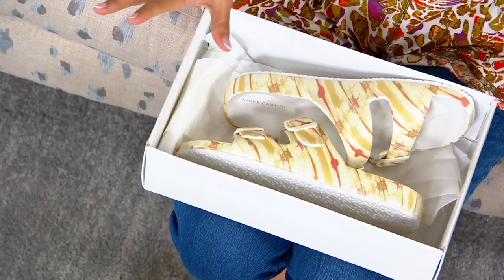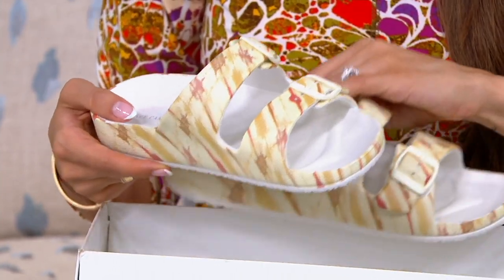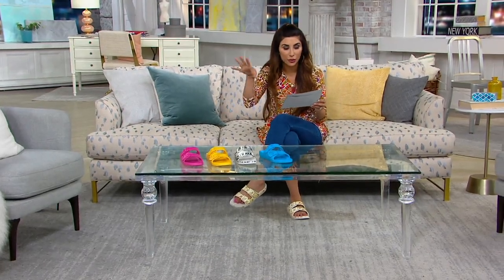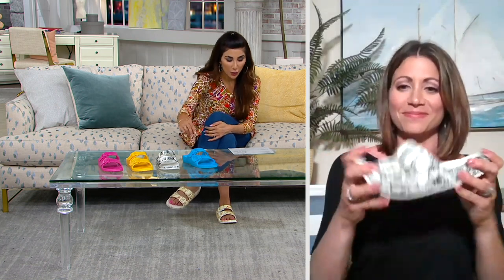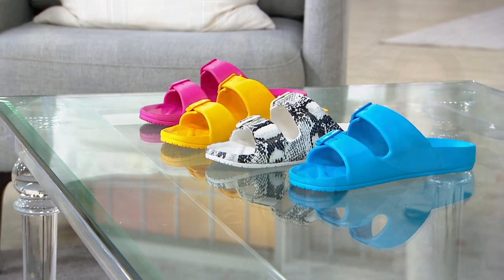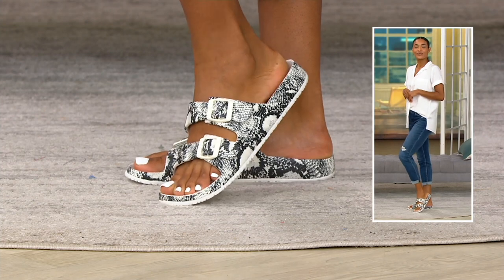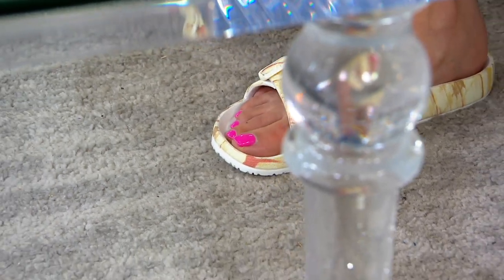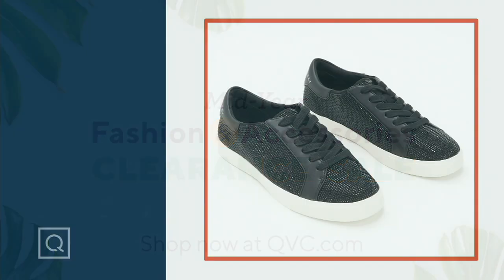Vince Camuto Buckle Slide Sandals - Mandial on QVC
Vince Camuto Buckle Slide Sandals - Mandial

Easy on, easy off, these slide sandals will add a bright pop of color to your everyday ensembles. From Vince Camuto.